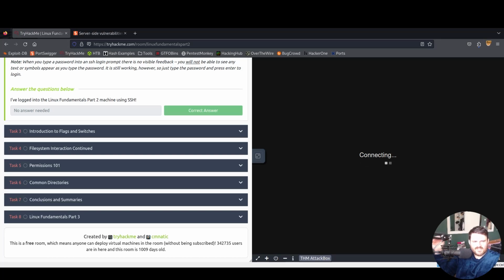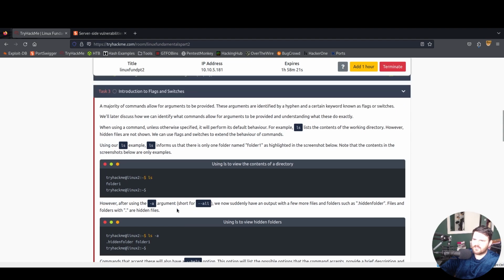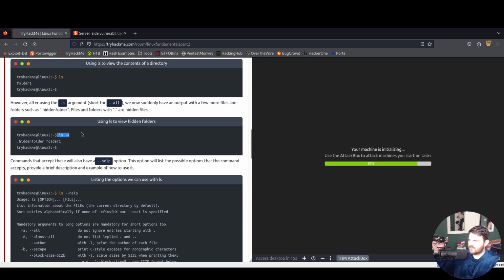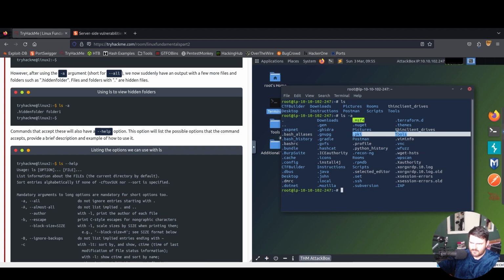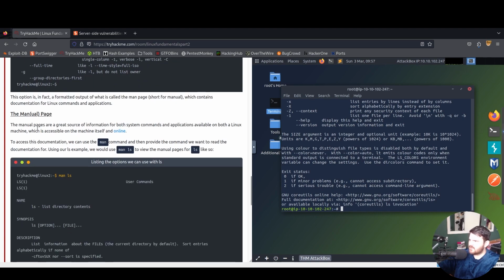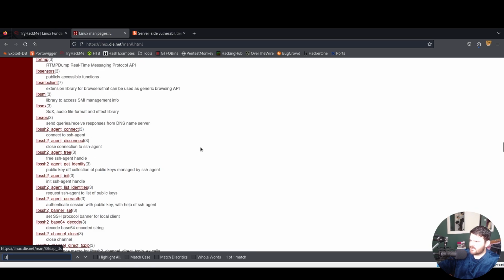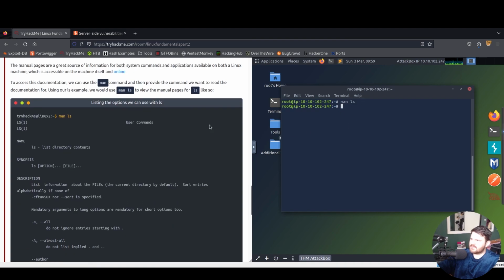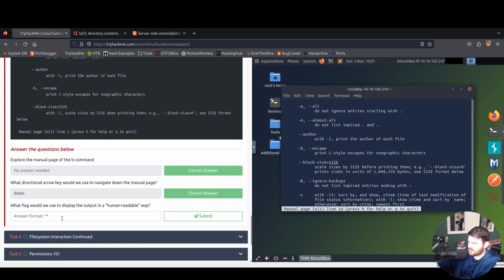Introduction to Flags and Switches | THM Series: Pre-Security: Linux Fundamentals Part 2 #3